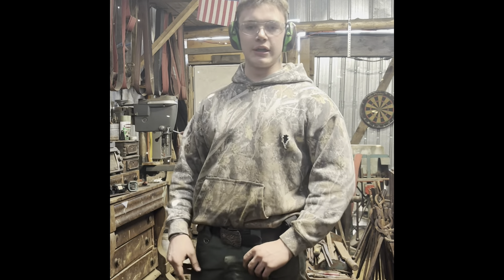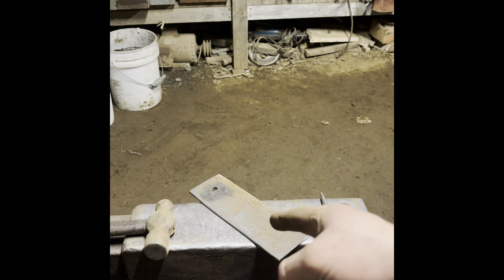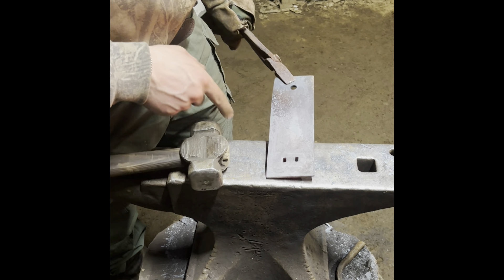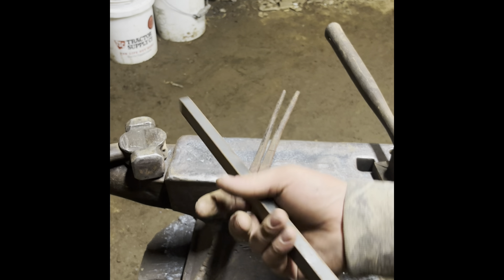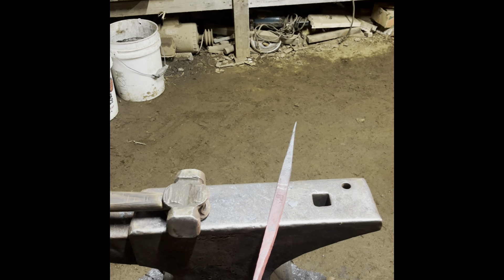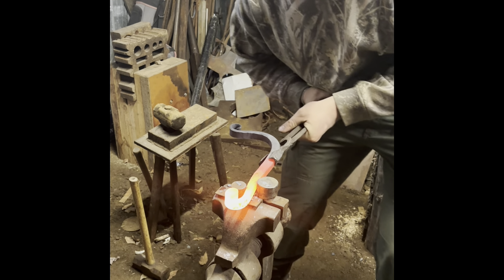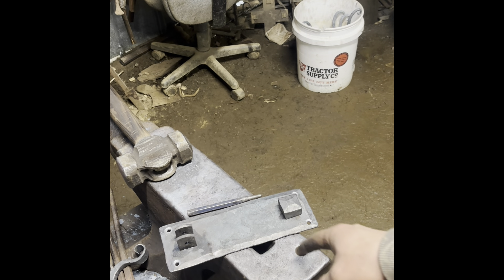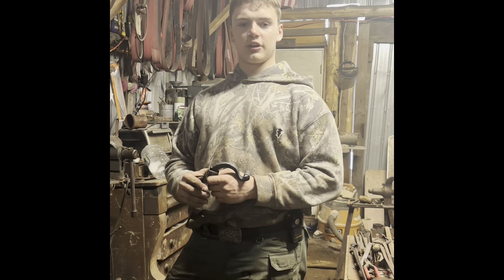HOW TO FORGE A DOOR KNOCKER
In this video, I will be foraging a￼ door knocker this knocker is modeled after my dragons head door knocker ￼I forged in the previous video.￼